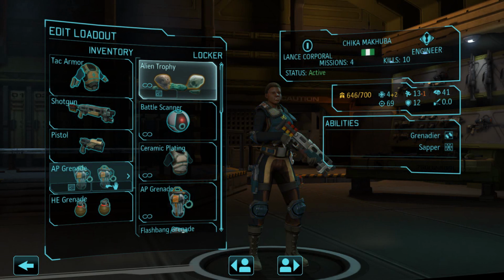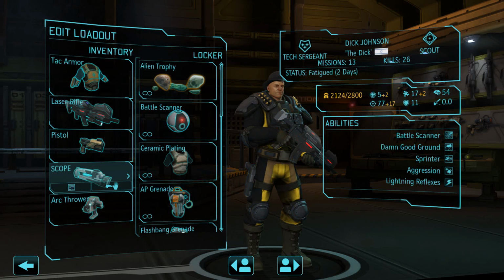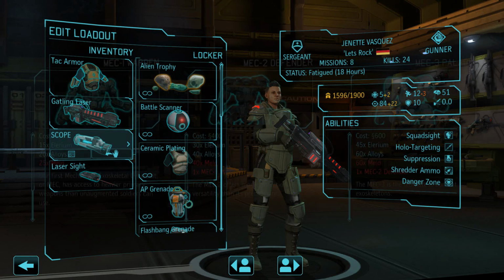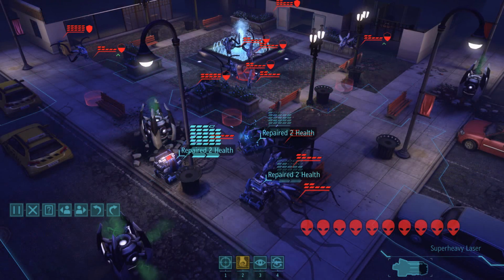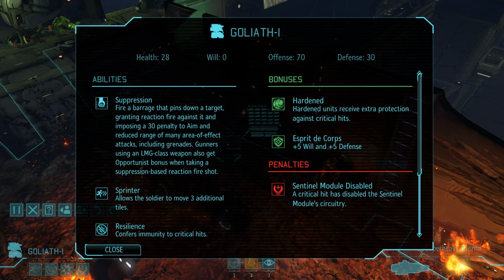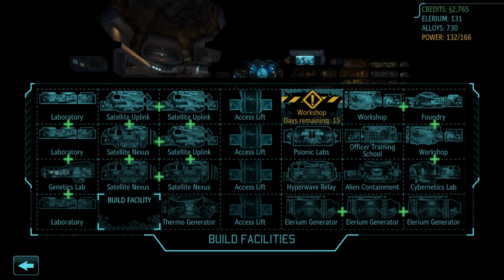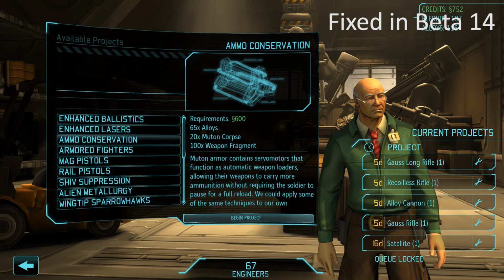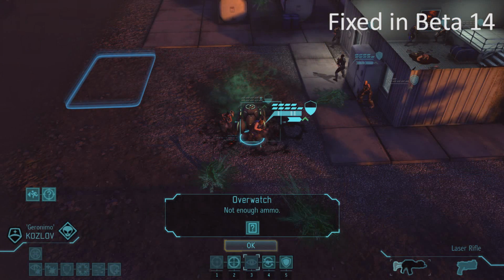XCOM The Long War: Some Tips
Some tips and general information about my procedures in The Long War, learned through trial and error and many missions worth of heartache.